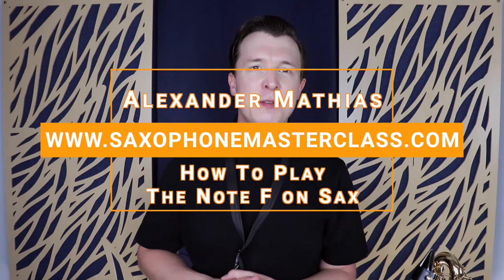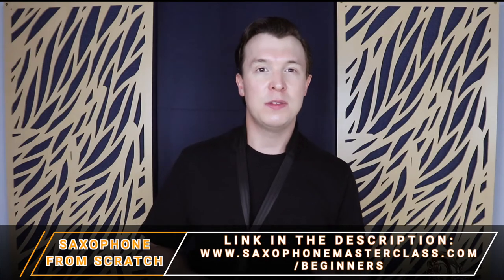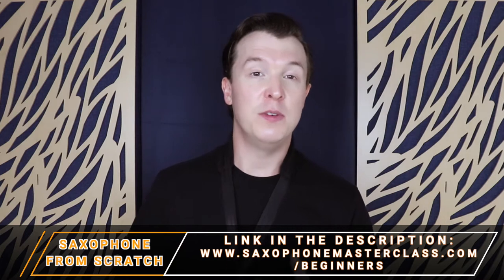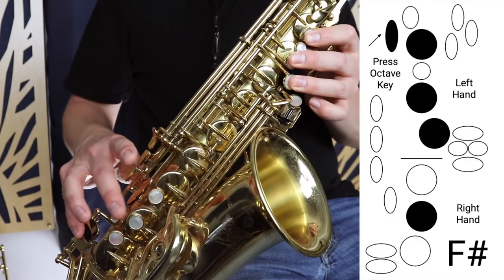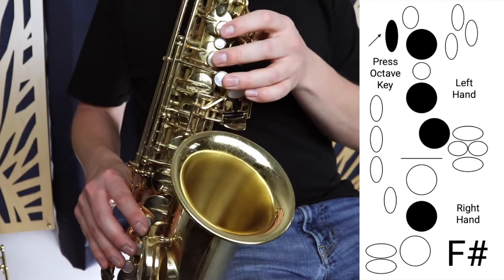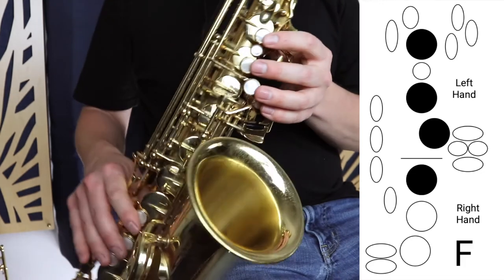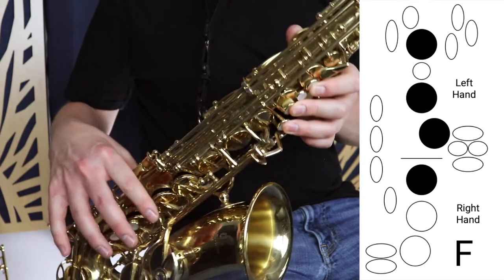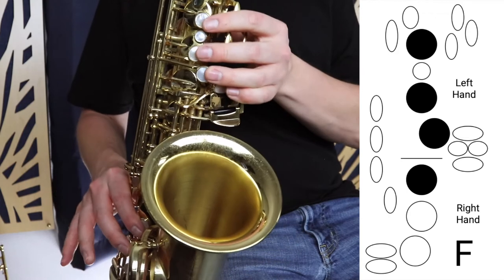How To Play F Note on Saxophone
Beginner Saxophone Lessons. How To Play F Note on Saxophone. F note on sax allows you to play Happy Birthday.